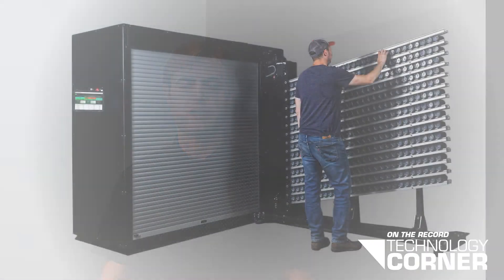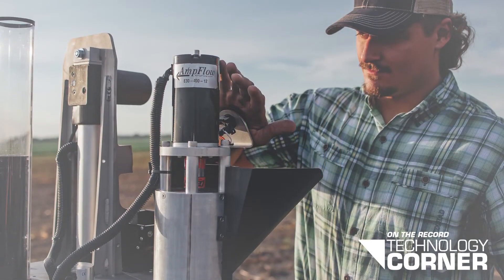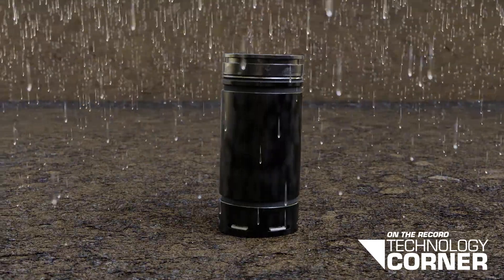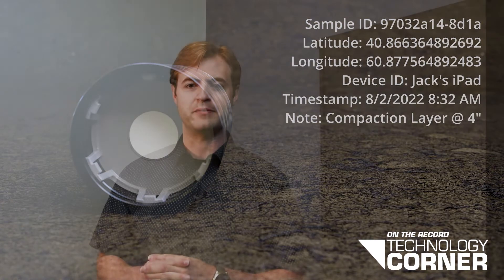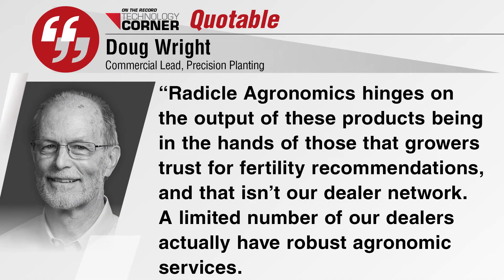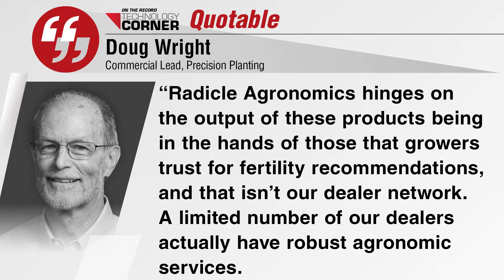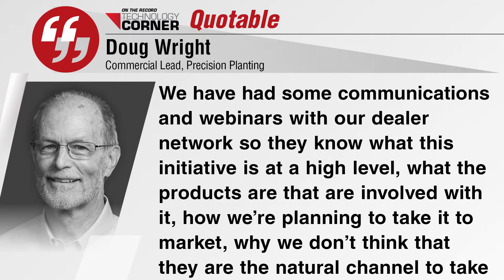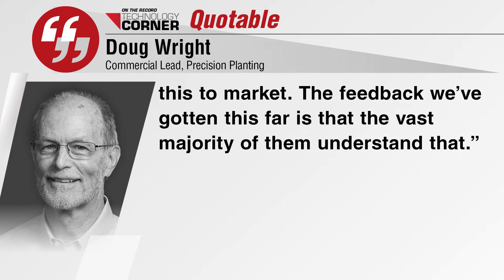[Technology Corner] New ‘Branch’ of Precision Planting Automates Soil Testing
Precision Planting’s latest invention is a suite of tools for automating soil sampling and testing.

The company announced Aug. 3 the new tools for agronomists under the name Radicle Agronomics.